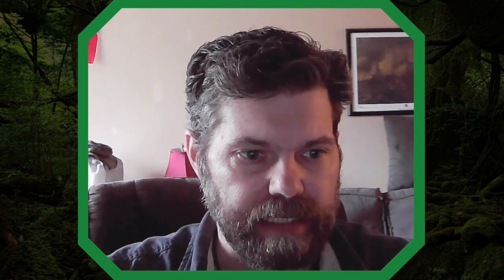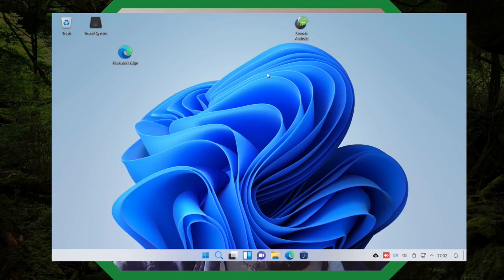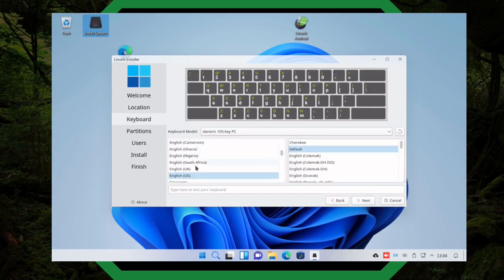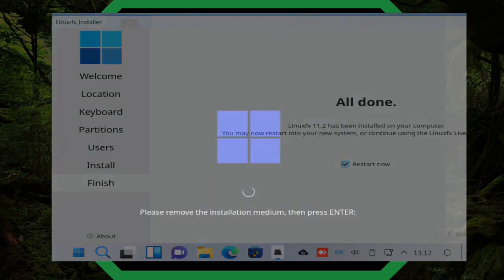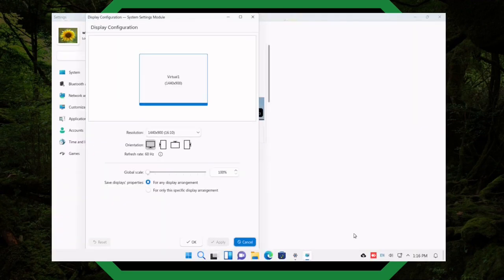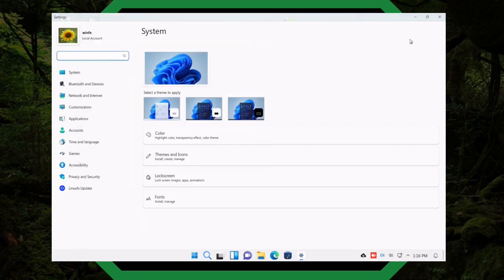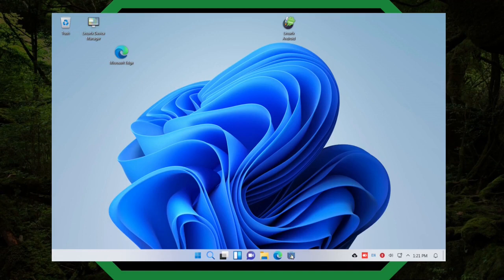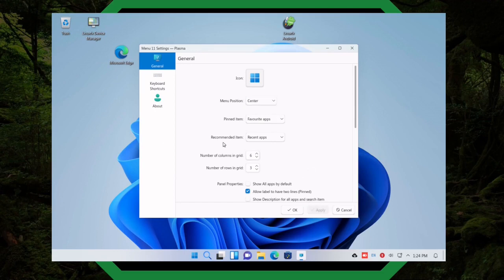It's a FrankenMac! BUT WHY?! - AnKorage Extras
I do something out of my norm. I look at a Windows-like operating system built in Linux… WindowsFX.

Skál!

If you’re interested in supporting this channel, you can by using my e-mail in the About section of the channel and letting me know you wish for me to send you a referral. I will send you a customized Mint Mobile referrral!

SUPPORT

The AnKorage is on federated and decentralized social media! AnKorage news, weather, project talk and fun!

See The AnKorage on Pixelfed, a federated and decentralized version of Instagram. No tracking, no data mining and private!

- Information Society

Title card image may include an image from Chris Whiton Photography.